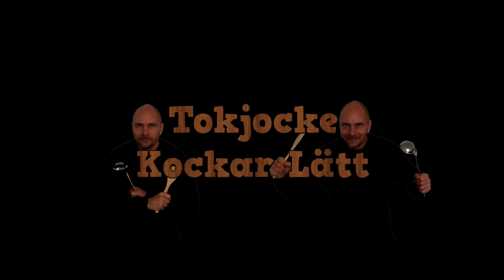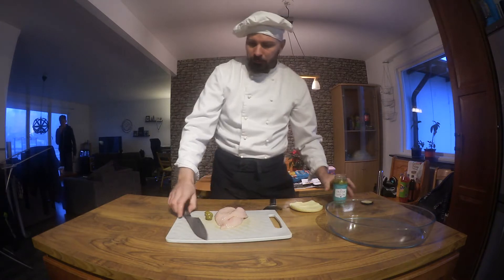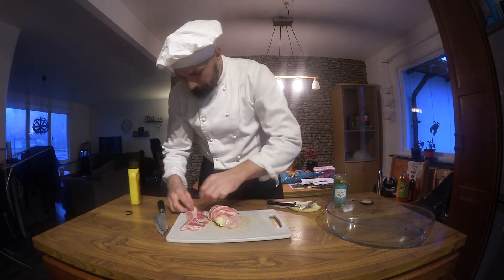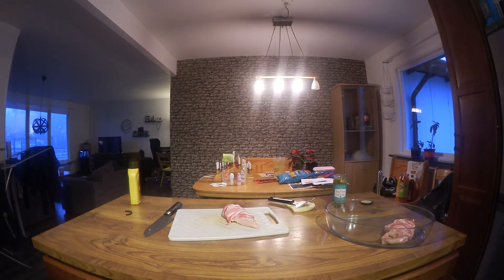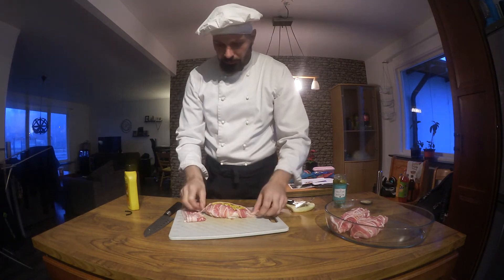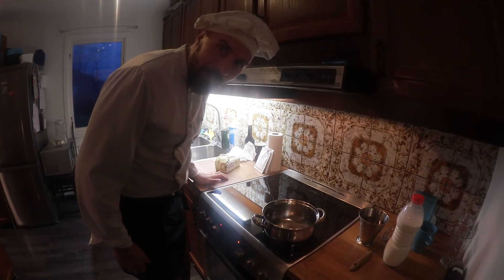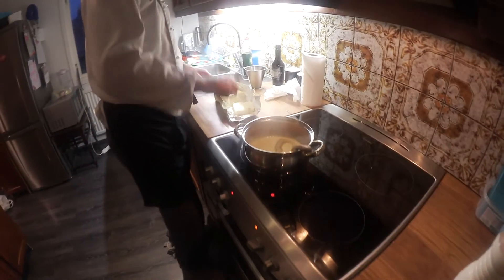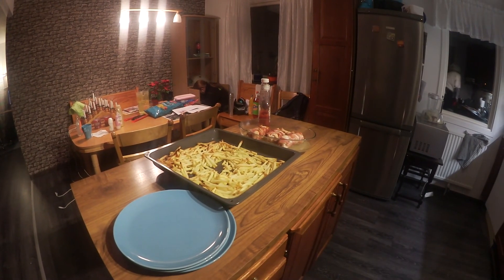Tokjocke kockar lätt #14 Baconlindad kycklingfilé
I detta klipp ser ni Tokjocke tillaga baconlindad kycklingfilé med pommes och bearnaisesås.

Var finns jag?